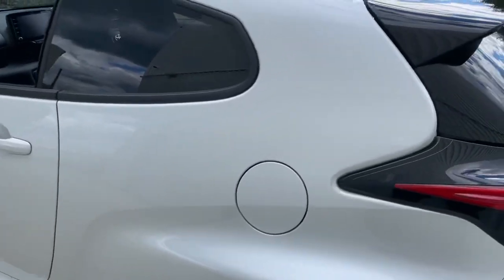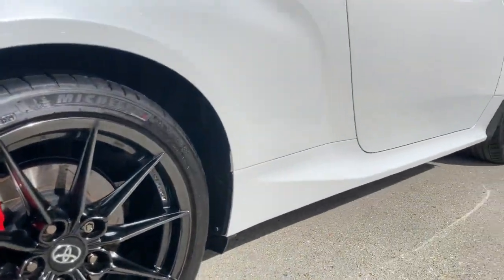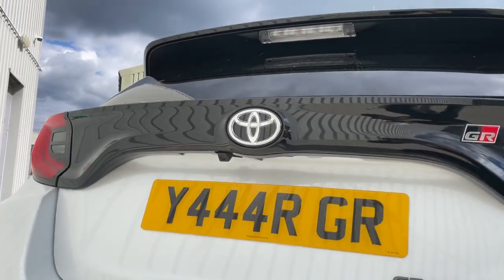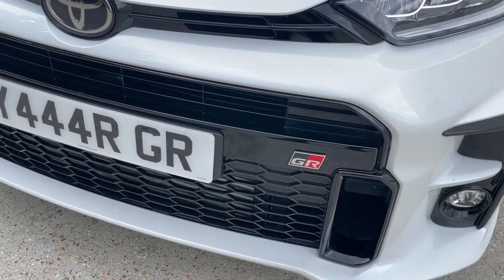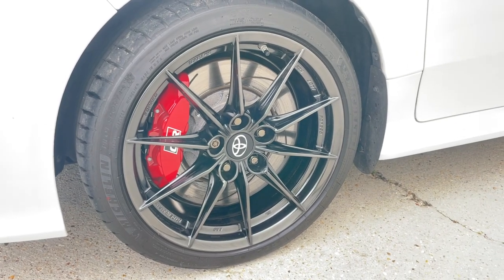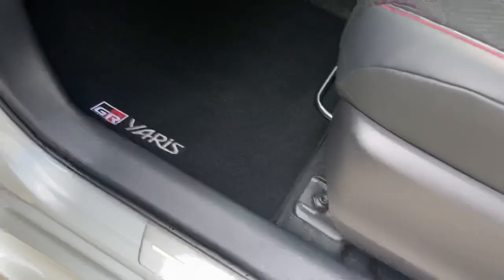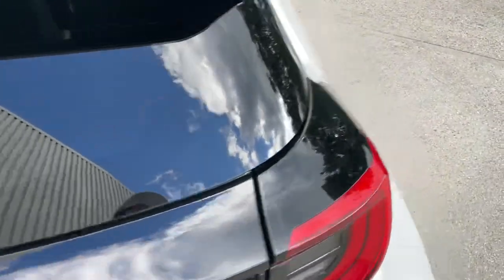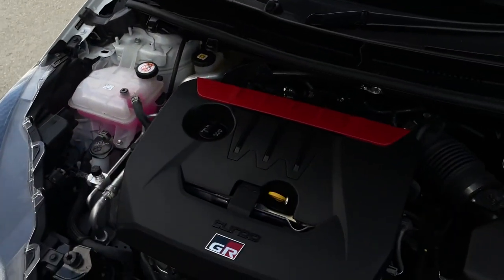What's the hype all about? The 2021 Toyota Yaris GR